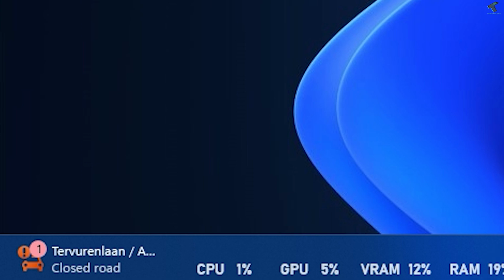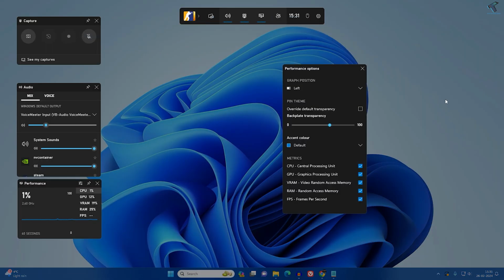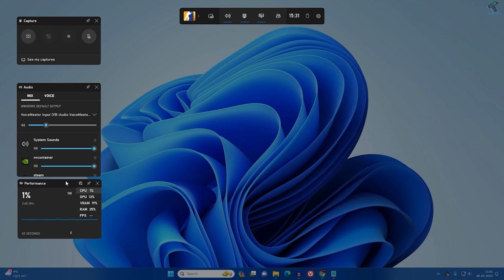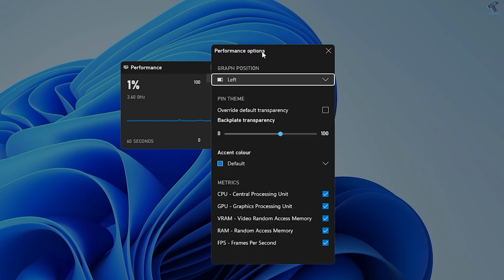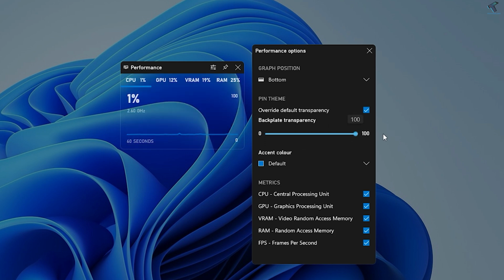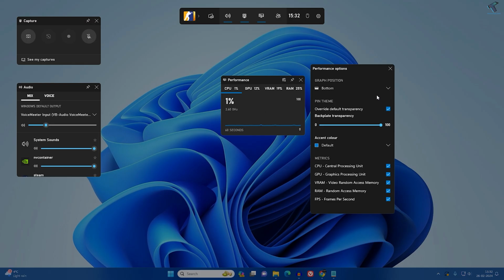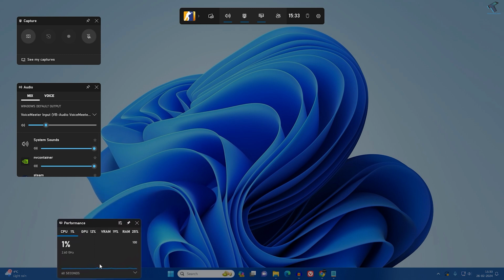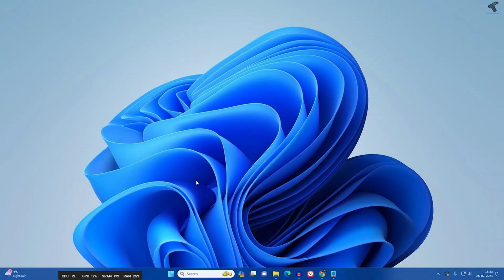How to Show Xbox Game Bar Performance Widget on Taskbar in Windows 11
Here in this video tutorial, I will show you guys how to show Xbox Game Bar performance widget on your Windows 11 Taskbar using some simple steps.